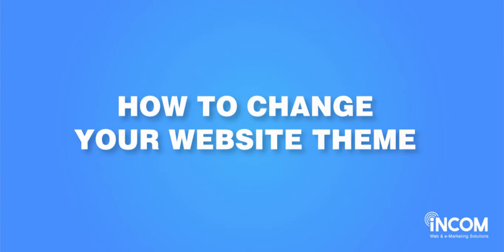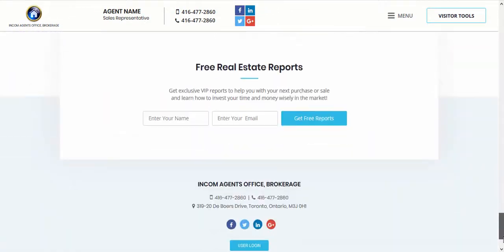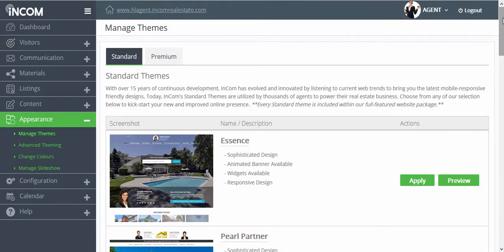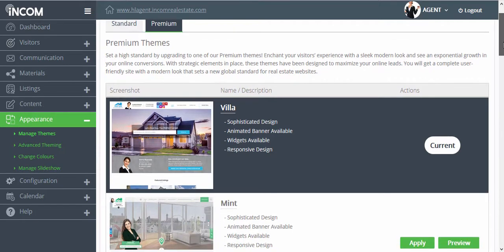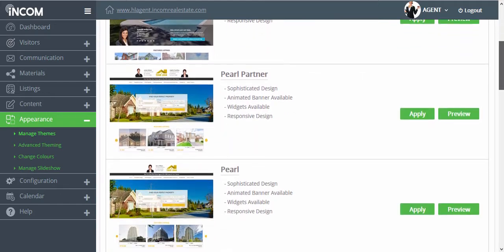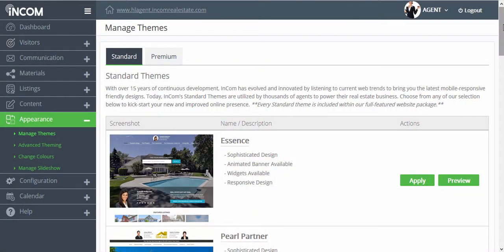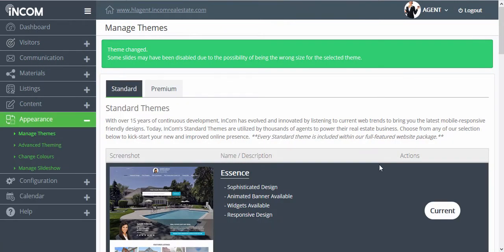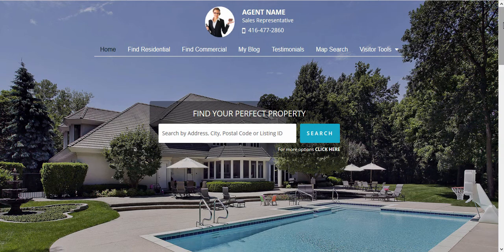How to Change your Website Theme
Changing Website Theme